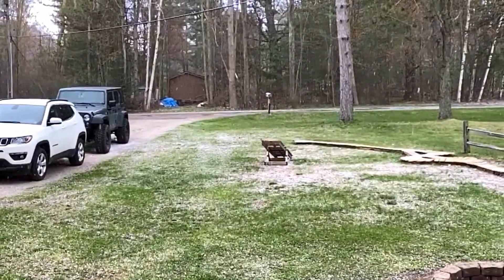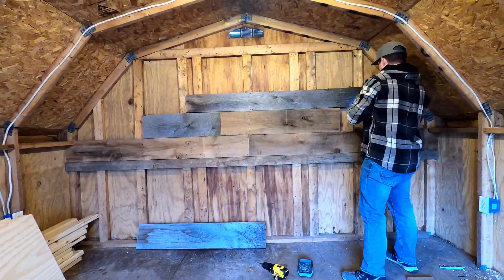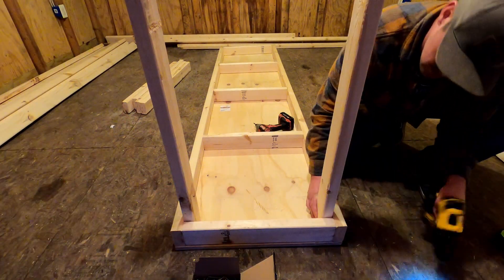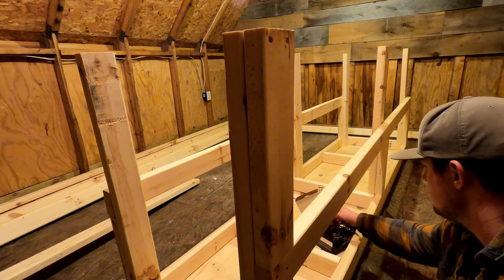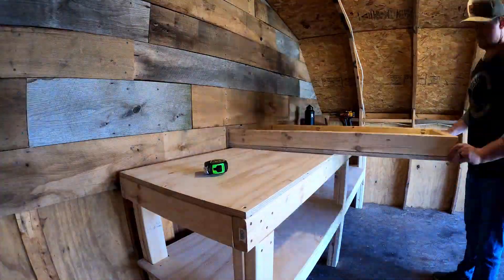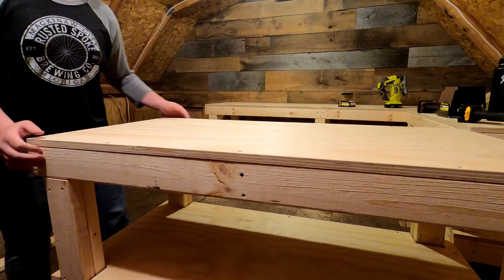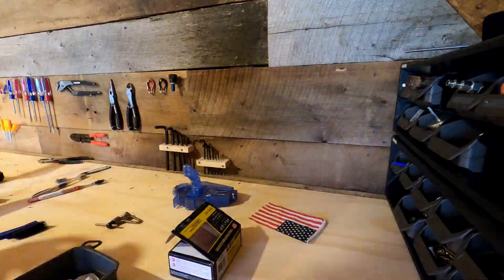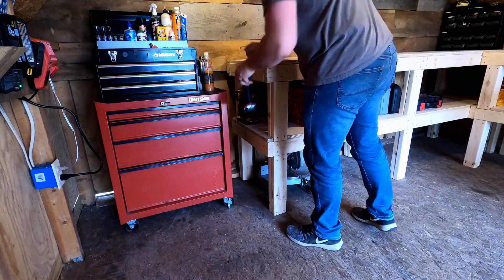Building a Bike Cave | DIY MTB Workshop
I this video, I show you how I began Building a Bike Cave in our new shed! We spent a lot of time trying to configure the best use of space in order to come up with the perfect DIY MTB Workspace to fit our needs. Like all bike caves, this project isn't fully completed yet, but its done for now. We still need to build a bike rack system, configure some form of gear storage, and continue to add to the tool collection as time goes on.

My Camera Setup:
GoPro Hero 8 Black